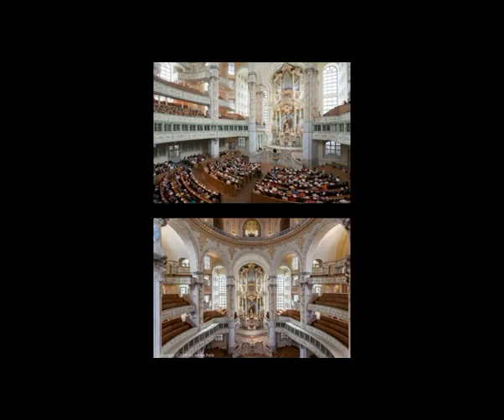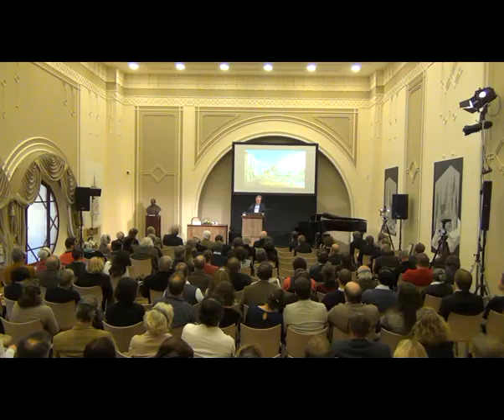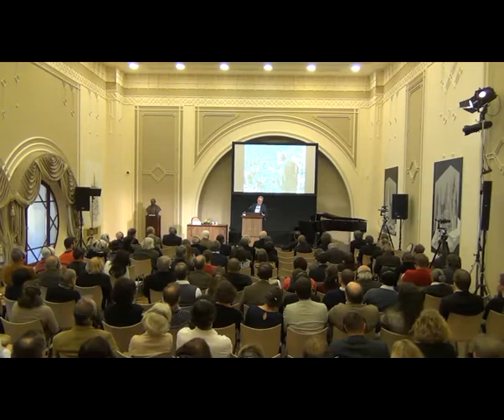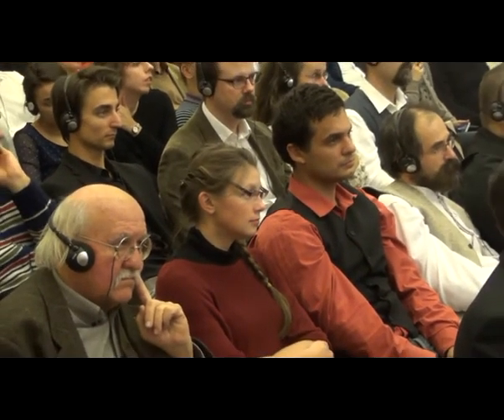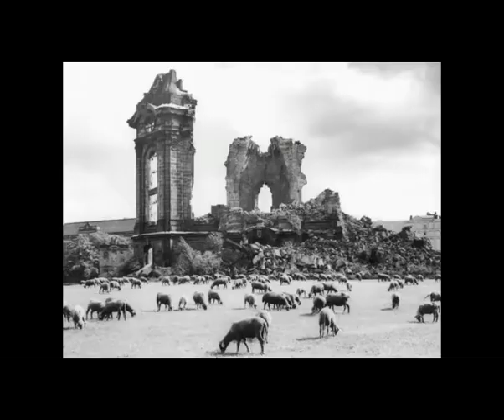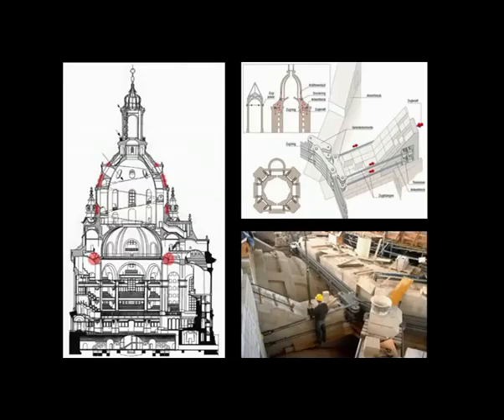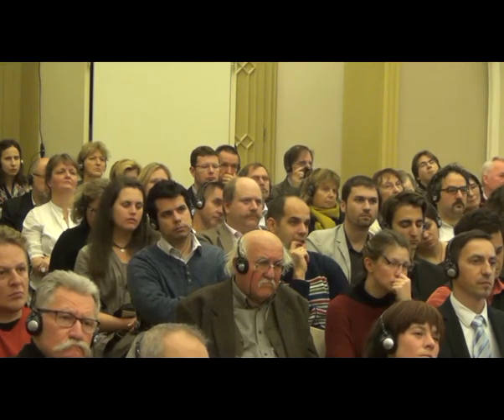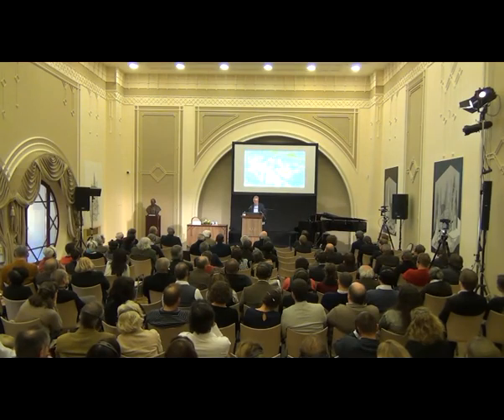Conference commemorating the 80th anniversary of Imre Makovecz’s birth Kelf Treuner